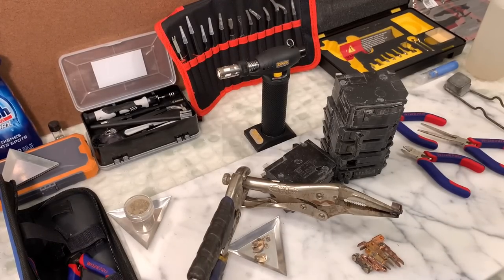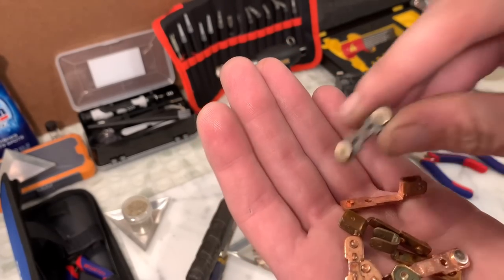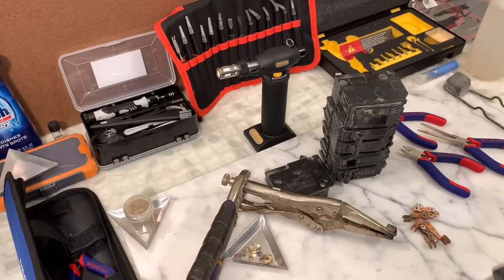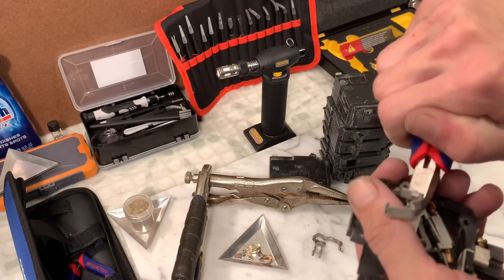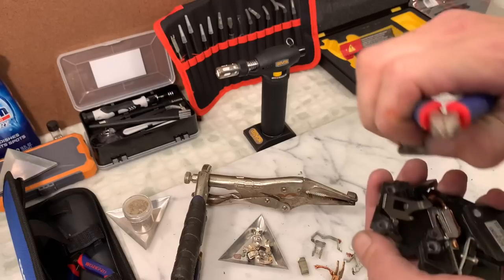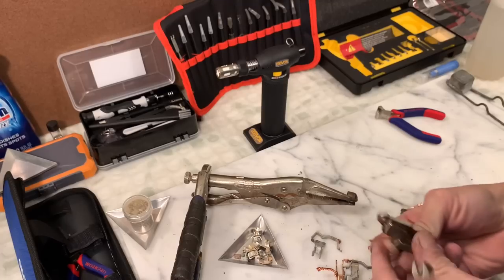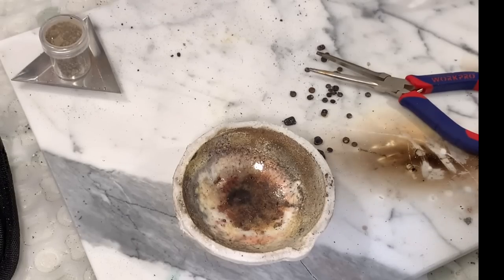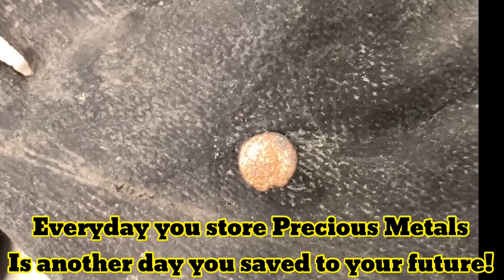Circuit Breakers Loaded with Silver!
Pick up your precious metals game! Store Precious metals with abundance! Everyday you add some silver or gold or copper and brass, plus some aluminum, you made yourself a few dollars richer!

Prospectors aren’t only focused on what’s in the rivers, streams and mines, but everyday daily trash and garbage can be prospected and stripped of its precious Metal!

Circuit breakers to hold a significant amount of free silver! This is a small sample but you get the idea 💡

You definitely don’t want to miss how much gold in the next upcoming video we found!

Easy melting methods, biggest way to increase your profits from broken jewelry or scrap gold & silver, it could be silver it could be platinum, maybe even copper or brass!

Melting and making the precious metal cleaner and bigger will bring bigger profits!

Garrett Gold Snuffer Bottle

KUBEI digital Scale

WEIGHTMAN digital Scale

US-INFERNO Digital Scale

UTEI Kitchen Digital Scale

Martins 4 Stage Gold Pan Blue

Precision Non Magnetic 10piece Tweezers Kit

JSP Gold, Silver & platinum test kit

16” Black Estwing Gold Pan(catch basin, I use)

Garrett Deluxe Panning Kit

Full 6x piece classifier set, ASR

3 Triangular gold trays

Cast Master GG3000 Electric Smelting Furnace

Melting Dish Casting Crucible Tool Ingot Mold

Mapp Gas Self Ignition Plumbing Turbo Torch Hose Brazing Welding Soldering Tool (US STOCK)

Graphite Ingot Mold Metal Casting Mold, Melting Crucible Furnace for Gold Silver Aluminum Copper Brass Zinc Plumbum and Alloy Metals (85x45x30mm - 665g Gold/320g Silver)

HORUSDY 37-Piece Number & Capital Letter Stamp Set (A-Z & 0-9 + Love) Punch Perfect for Imprinting Metal, Plastic, Wood, Leather, 1/8 (3mm) (37-Piece)
Punch Set

LTKJ 1pc Crucibles Melting Dishes Ceramic Casting Torch Melt Jewelry Gold Silver (1000g)
Big Gold Melt Dish

🔆 (YOUTUBE MEMBERSHIP) Join our YouTube Membership Program, We Ofer 4 tiers/levels, and there all great, everyone has there own plan and rewards! It’s a great way to show your support and help us grow and it’s a great way for me to communicate with my members!

Every pledge equals a Golden Ticket 🎫
Every pledge is $5.00 per Golden Ticket 🎫

Donations are greatly appreciated, We appreciate everyone’s generosity and continued support!

Please mail your products and gifts to:
Martin Mastrangelo
Golden Paydirt Reviews
198a 31st Street

We also run a website, we’re we sell Gold Paydirt, many different sizes with all guaranteed set gold amounts, An prospecting products & equipment!